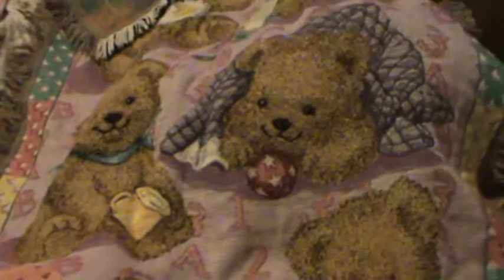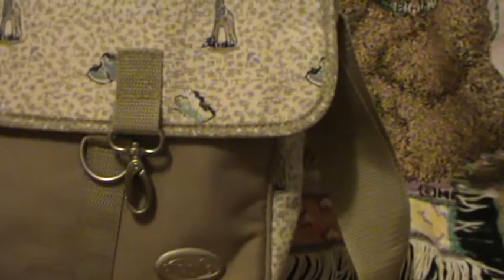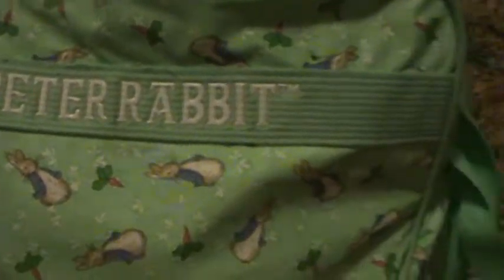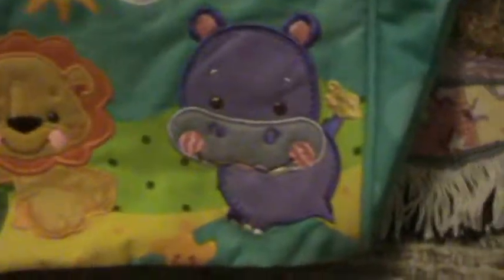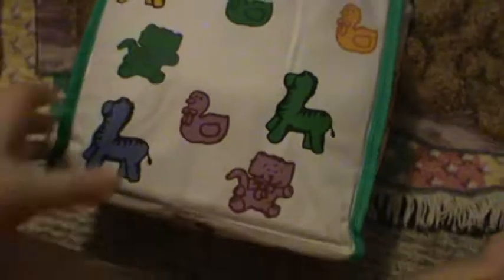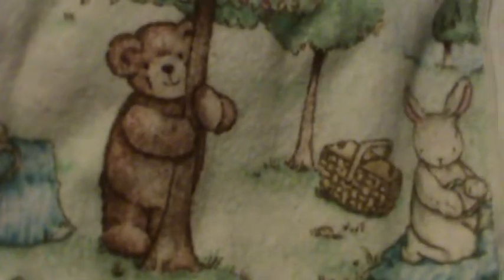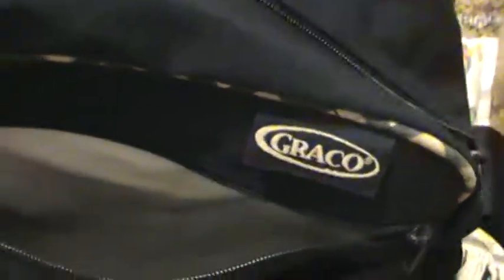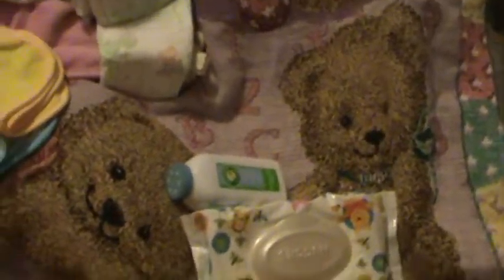Whats in all of my diaper bags :D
lol..the title says it all :)
WOW I had no idea it was 15mins long:/